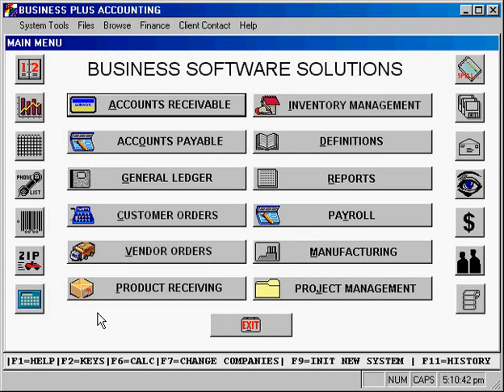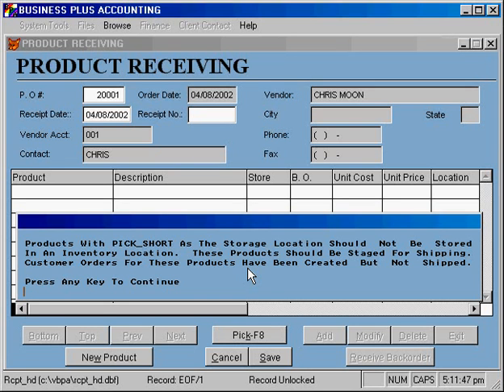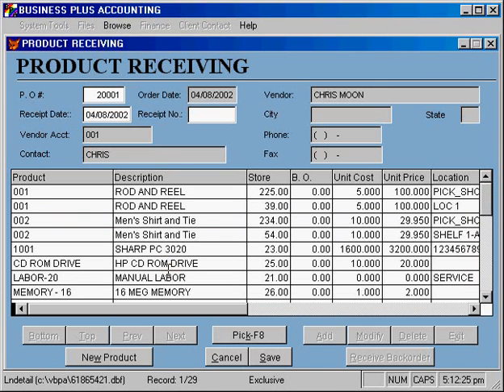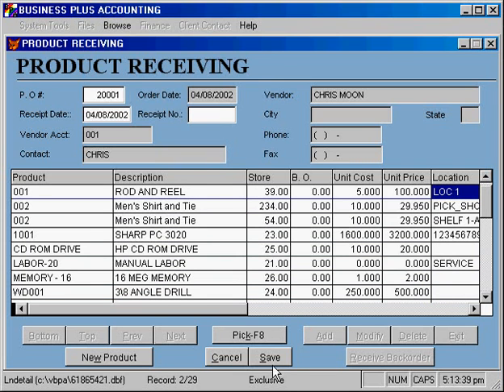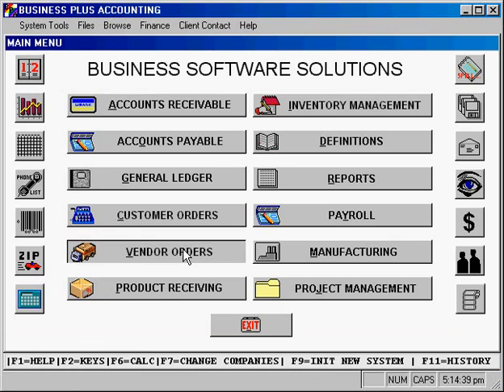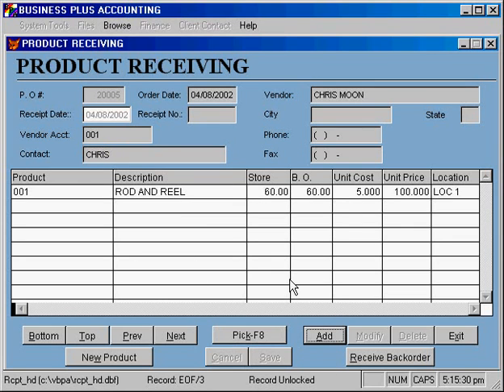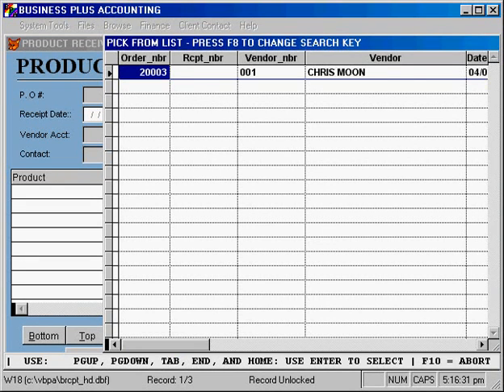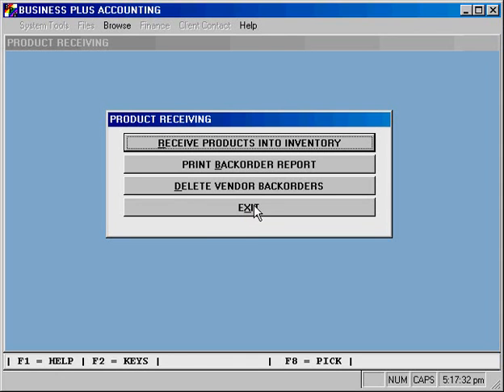inventory 3 product receiving